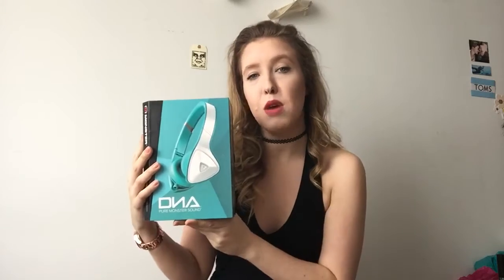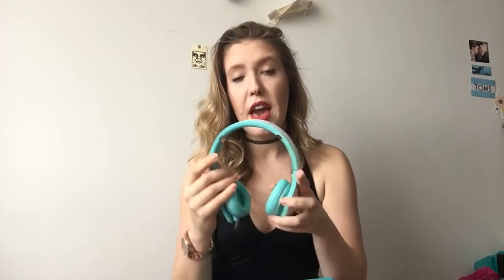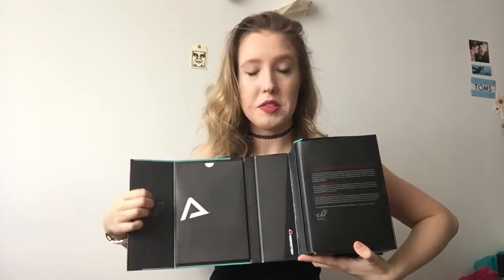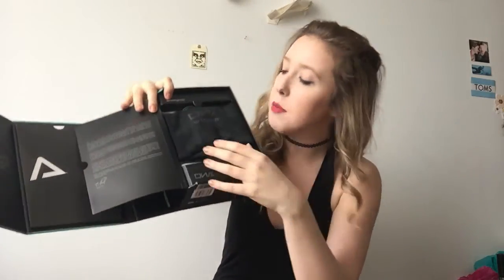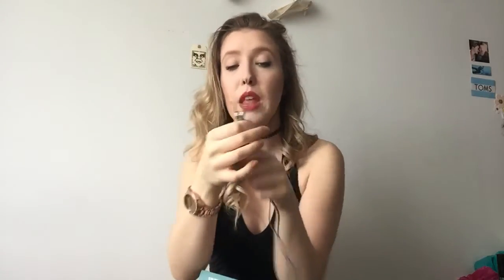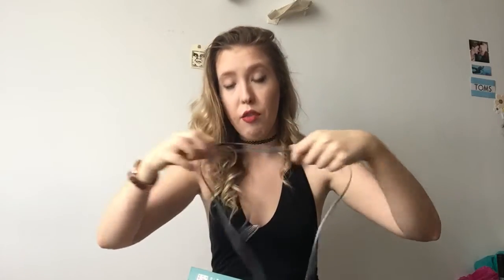DNA Monster Headphone Review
Hello beautiful people! Happy to get another review up for you all especially for a product that has served me so well. I love this product, and I hope this video helps some of you who are looking for a great pair of headphones.